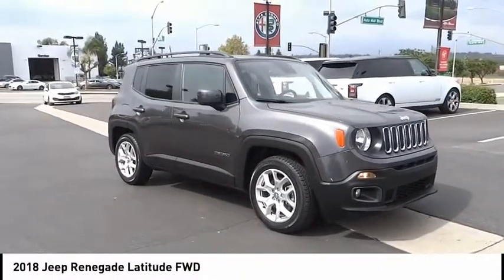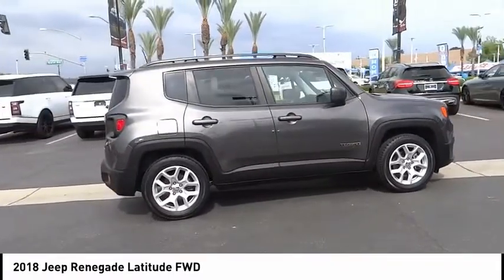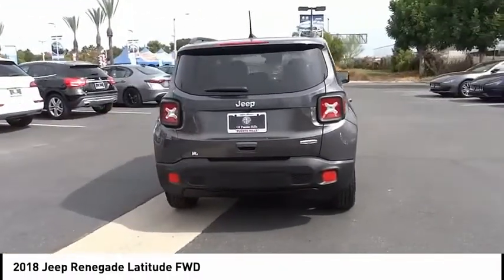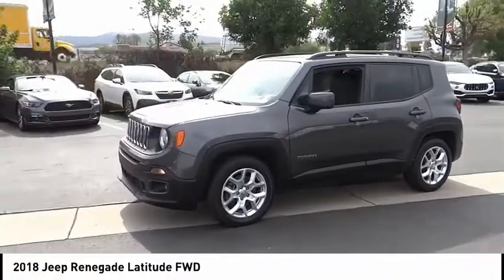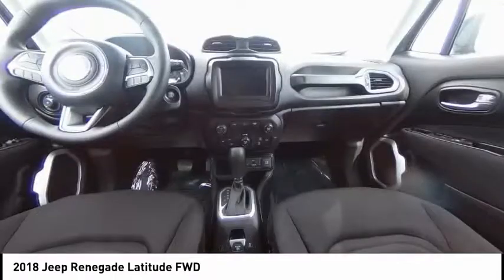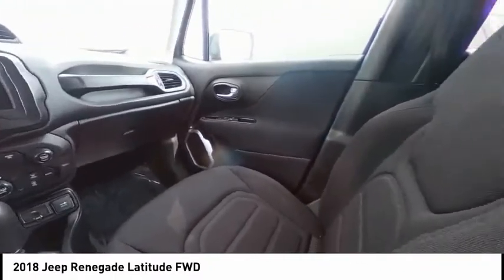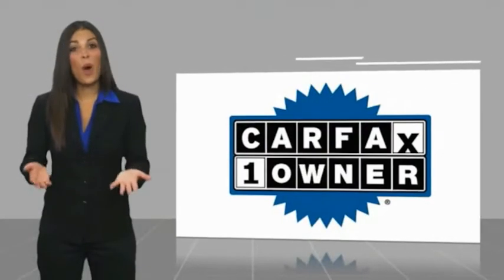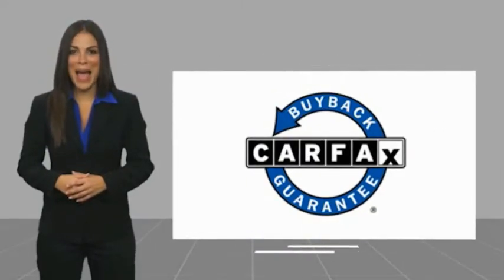2018 Jeep Renegade MP582A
2018 Jeep Renegade Latitude FWD

17370 Gale Ave.

The Summer season has officially begun. Come in today and check out the highest quality vehicles in town. All of our vehicles have been discounted and PRICED TO SELL for this summer clearance event. Take advantage of this event and treat yourself to a brand new ride to kick off the summer. Let us know how we can be of assistance from sales, home delivery to online shopping options. Come experience the straightforward, haggle free pricing and exceptional customer service. Clean CARFAX. 22/30 City/Highway MPG Awards: * 2018 KBB.com 10 Coolest New Cars Under $20,000 * 2018 KBB.com 10 Best All-Wheel-Drive Vehicles Under $25,000 * 2018 KBB.com 10 Best All-Wheel-Drive Vehicles Under $30,000 * 2018 KBB.com 10 Most Awarded Brands Maserati Alfa Romeo of Puente Hills, part of the New Century Auto Group, is dedicated to providing exceptional service and a premium experience. With almost three decades of automotive excellence we offer a commitment to an open, honest, and fair shopping experience. As an auto group we represent over 20 different locations and 10 brands from Volkswagen, Honda, BMW, Nissan, INFINITI, Chrysler, Dodge, Jeep, Ram, Alfa Romeo, Maserati, Mini and Airstream recreational vehicles. We have done a great amount of work to have the perfect selection of Pre-Owned vehicles and have researched hundreds of dealerships within a 100 mile radius to ensure we are competitively priced. Come on in today to check out our selection of Pre-Owned vehicles and experience exceptional service.